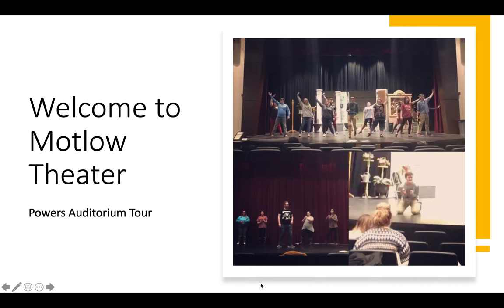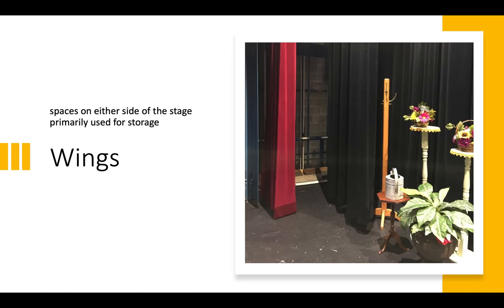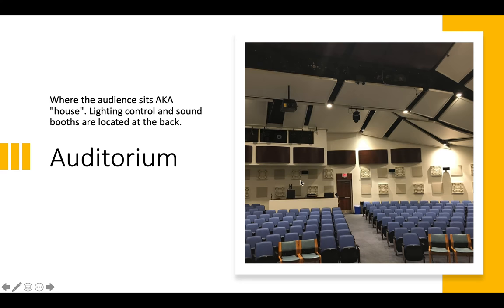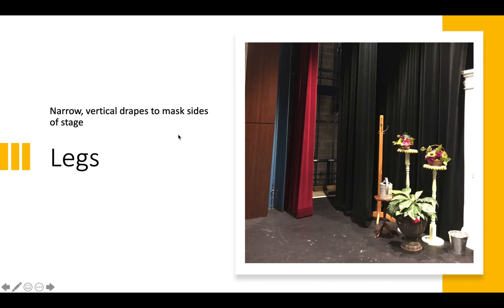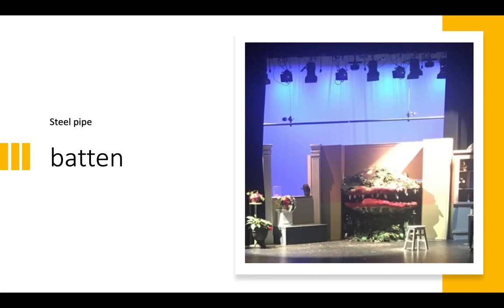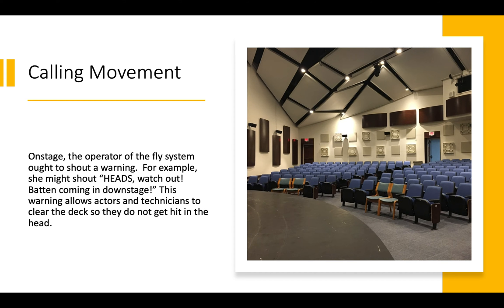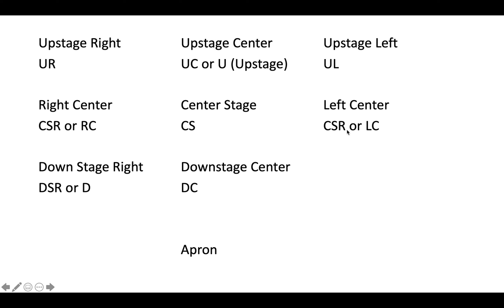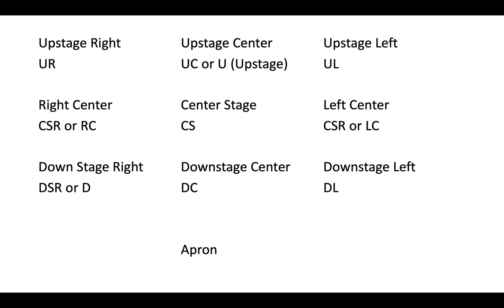Welcome to Motlow Theater - Powers Auditorium Tour